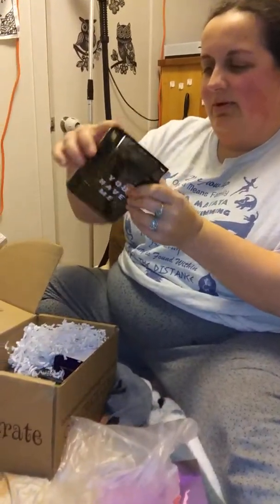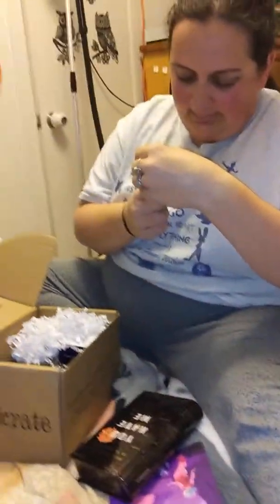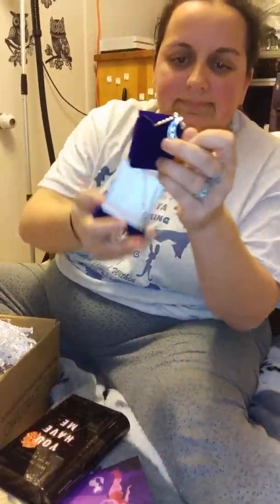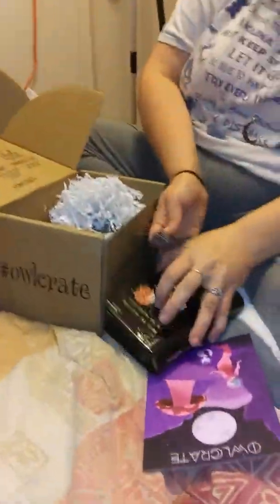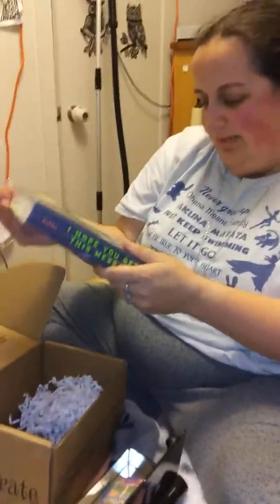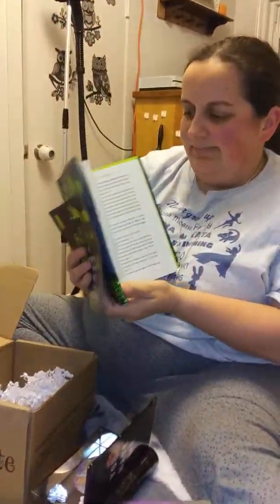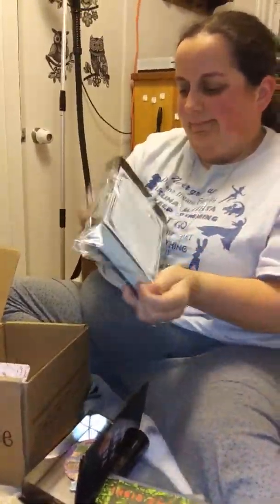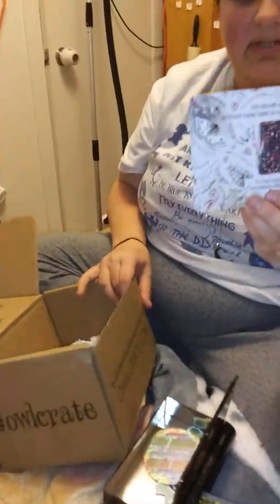Owlcrate october unboxing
Forgot to add... I was shocked when I didnt recieve my booklet but found out they are offering their booklet online now. Not sure what I think of that...